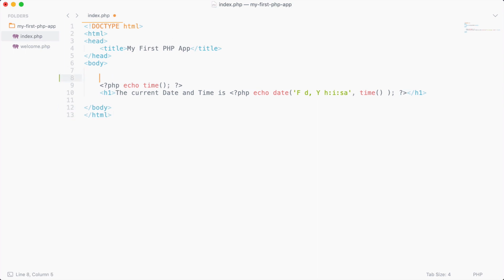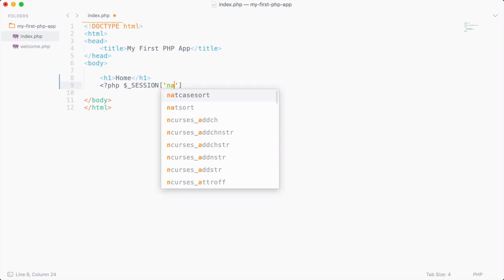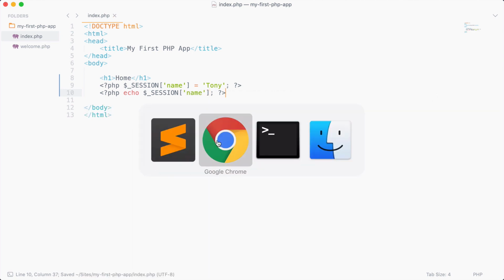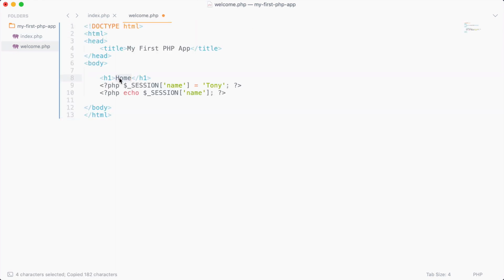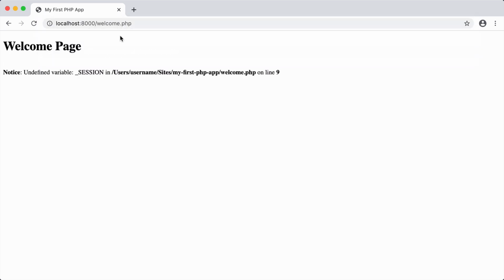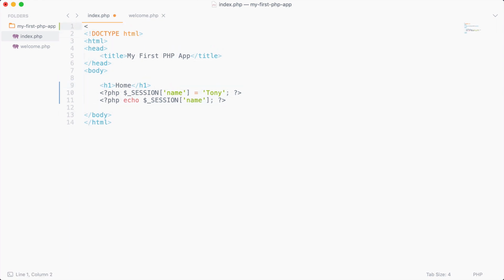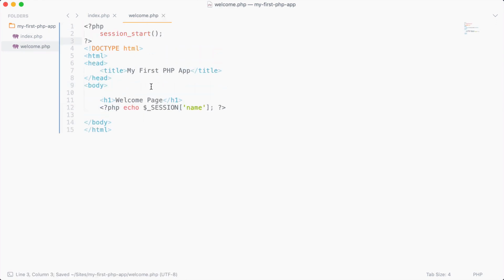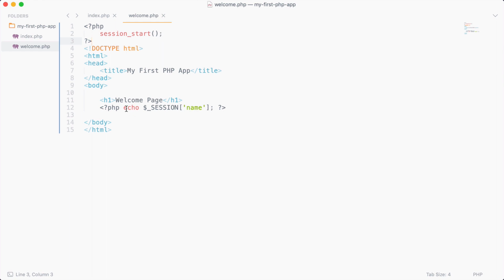12 - PHP Basics - PHP Sessions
In this episode you will learn how to use PHP sessions. Sessions can be used to store data about a user, they can also be used to store any kind of data your application may need. In this episode we'll take a dive into how you can use sessions in PHP.

If you want to learn more about PHP and programming you can

Finally, if you are on Twitter, you should consider giving me a follow ;)